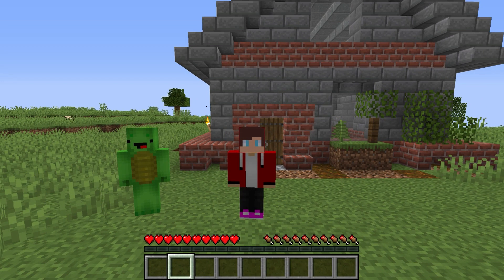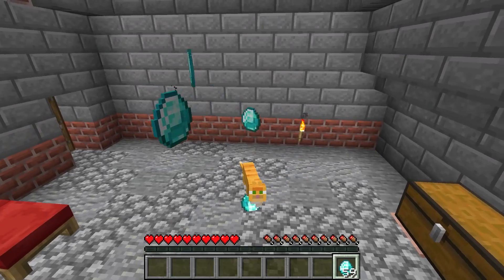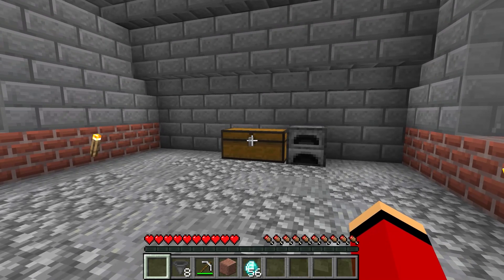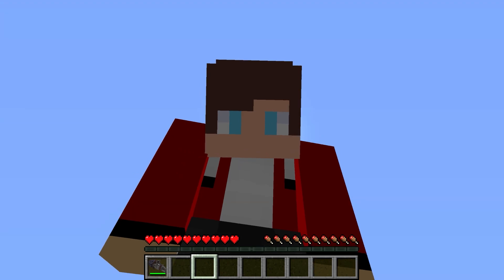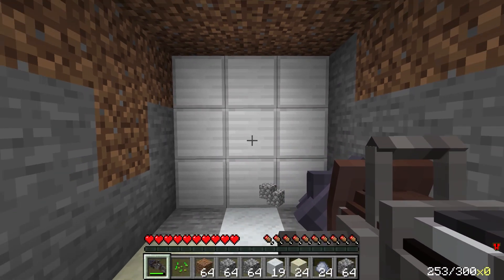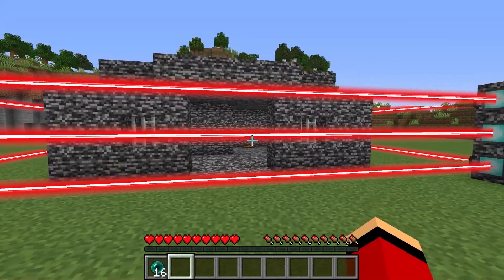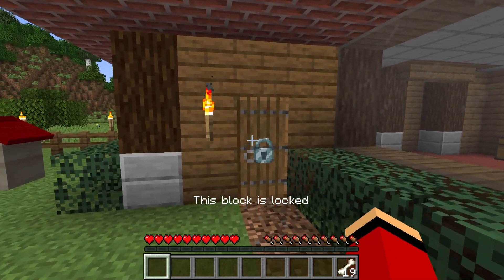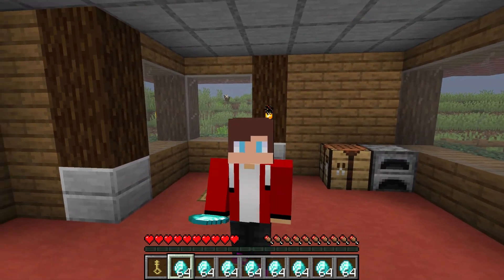7 Ways to Steal Mikey Diamonds in Minecraft Challenge Security House Funny Pranks (Maizen Mazien)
7 Ways to Steal Mikey Diamonds in Minecraft Challenge Security House Funny Pranks(Maizen Mazien Mizen)